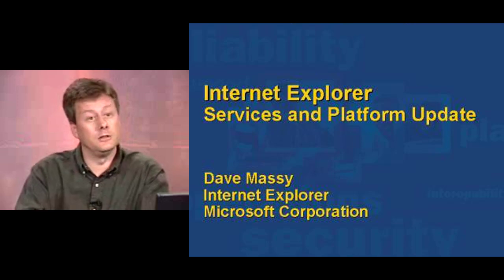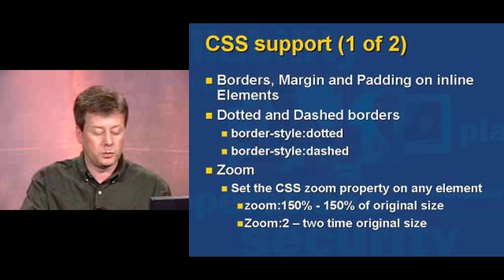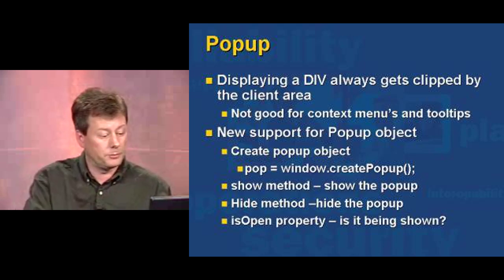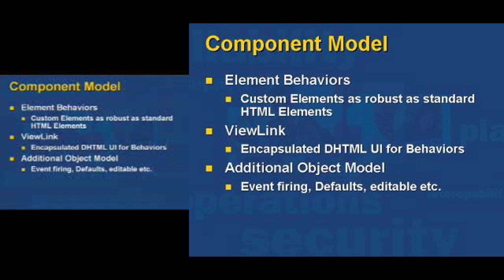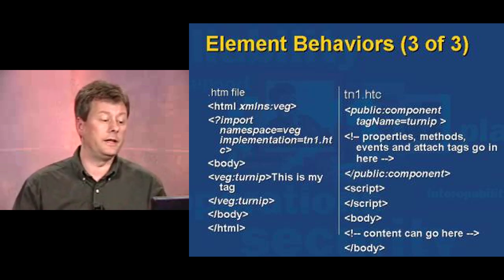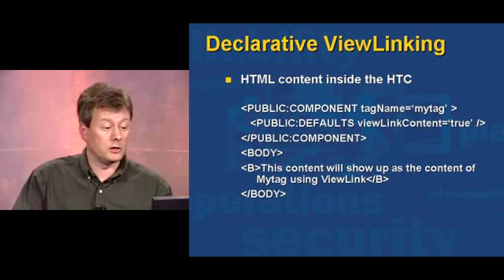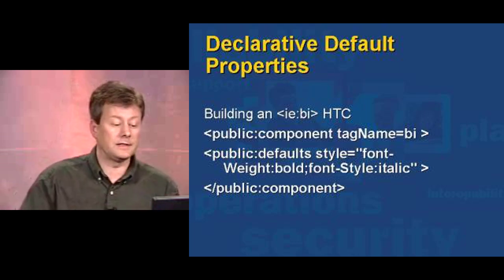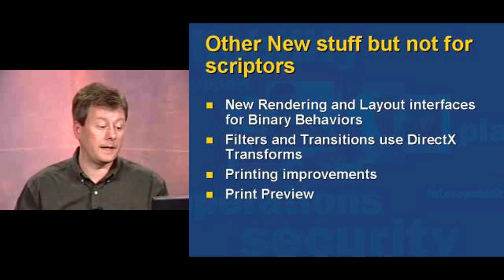Whistler Design Preview - Internet Explorer, Services and Platform Update - Dave Massy - 2000/04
Event: Windows "Whistler" Design Preview April 2000
Title: Internet Explorer, Services and Platform Update
Speaker: Dave Massy

ID: 15